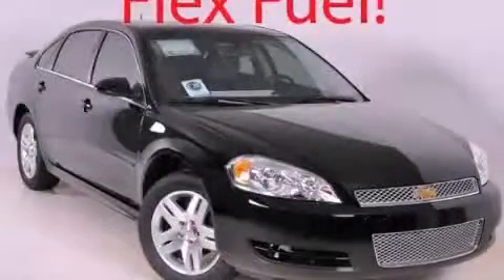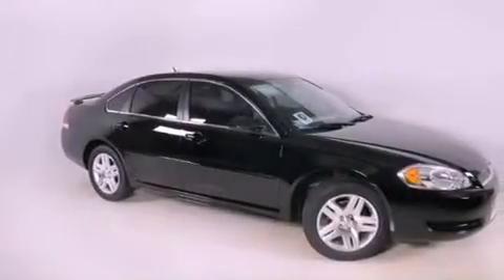2012 Chevrolet Impala Duluth GA 30096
Year : 2012
 Make : Chevrolet
 Model : Impala
 Engine : Gas V6 3.6L/217
 Trans . : Automatic
 Exterior : Black

 3277 Satellite Blvd
 Duluth , GA 30096
 2012 Chevrolet Impala Duluth GA